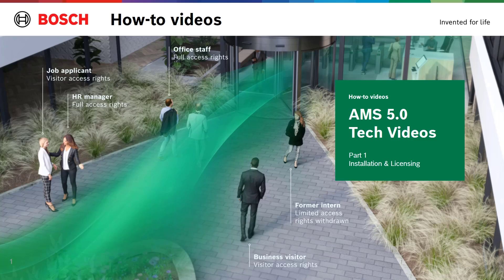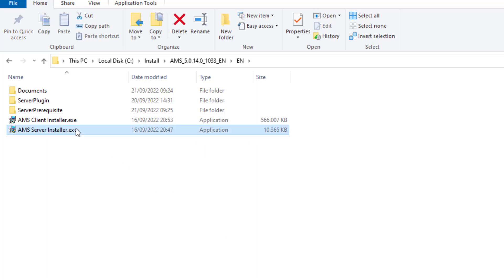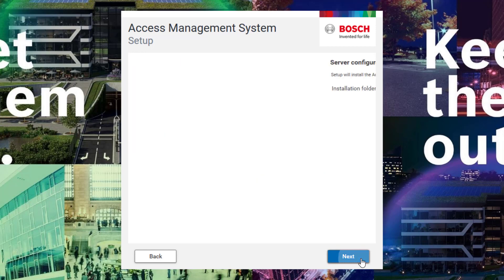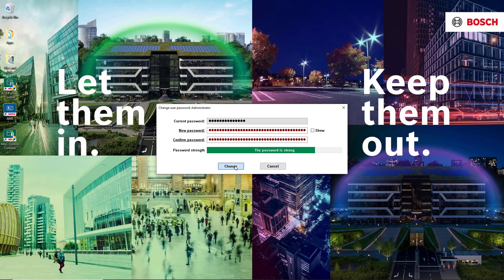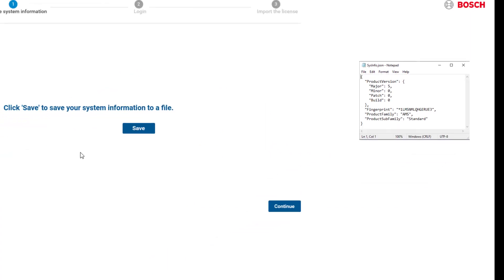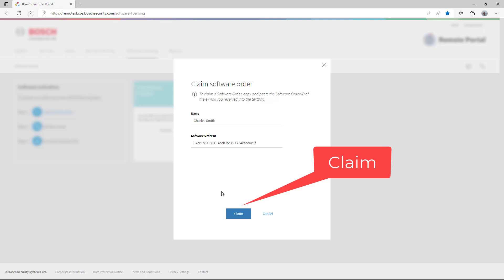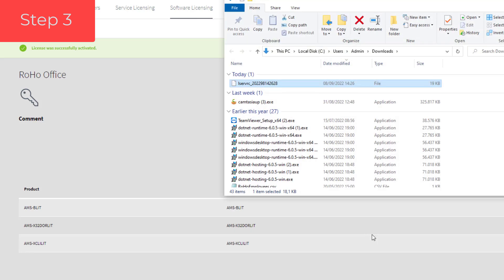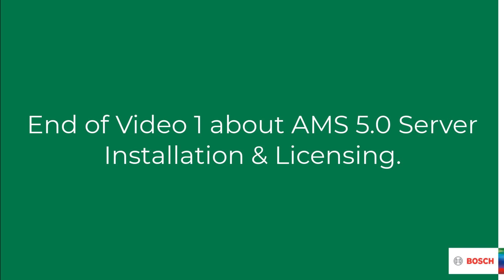Bosch Security - AMS 5.0 - Part 1 Installation and Licensing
In this video we take you through the installation and licensing of Access Management System (AMS) 5.0. For example, you will be introduced to the license manager, the registration procedure and the web portal for license activation.